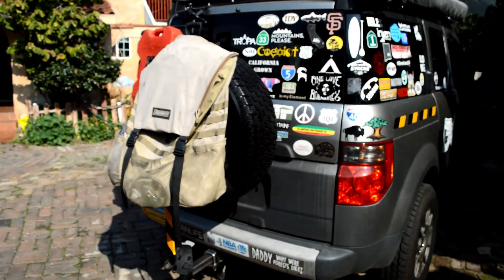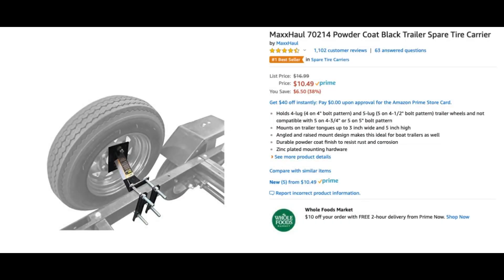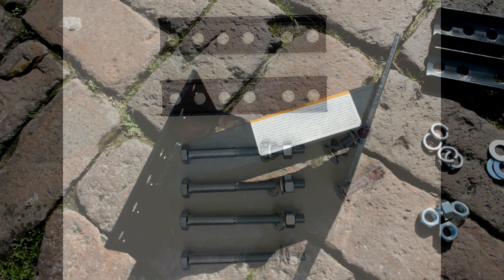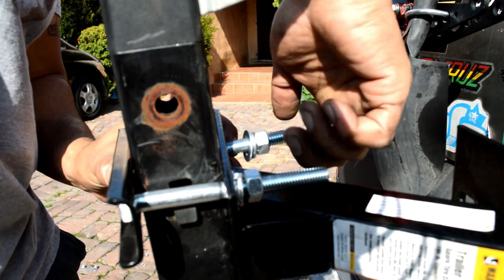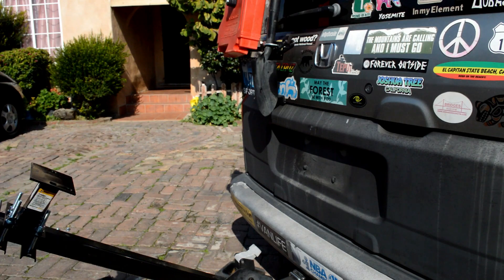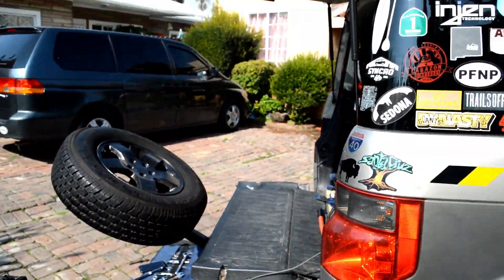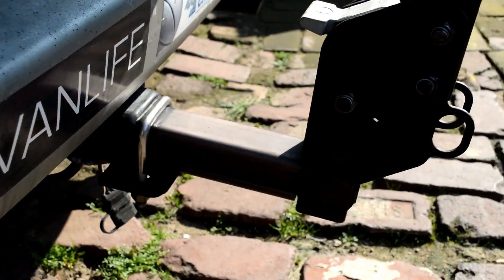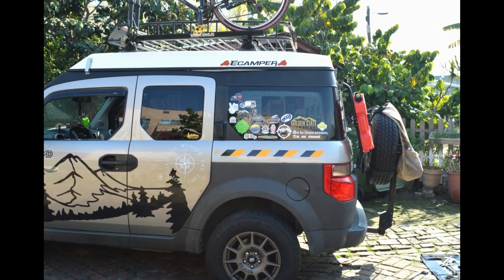DIY SPARE TIRE CARRIER | 2003 HONDA ELEMENT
For awhile now, I've wanted to purchase a spare tire mount, or have one fabricated to hold my full-sized spare. I could never pull the trigger due to cost, and/or safely meeting specs to my '03 Element. I was carrying my tire on the roof basket, for some time, until one day I noticed my roof basket had become loose. May have been due to the weight of the tire, along with the stop and go from normal driving. This did not sit well with me. So I began researching different tire carrier systems, and decided to go with an RV style carrier. I thought it would be a cheap experiment, and if it didn't work, I would have only put $10 into it. So, here's what I came up with!!

(My Thule bike rack was purchased used for $60 off of OfferUp. The link below is for a brand new one.)
THULE PARKWAY 2-BIKE HITCH MOUNT:

MASTER LOCK TIRE LOCK:

MAXXHAUL TRAILER SPARE TIRE CARRIER:

RotopaX RX-2G Gasoline Pack - 2 Gallon Capacity

TRASHAROO SPARE TIRE TRASH BAG:

Title: My Name feat. Solomonilla